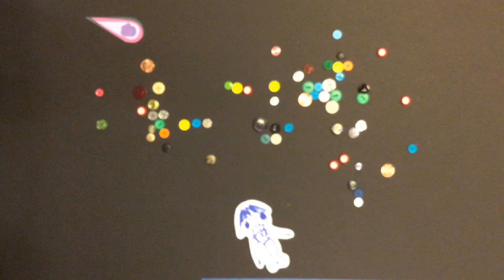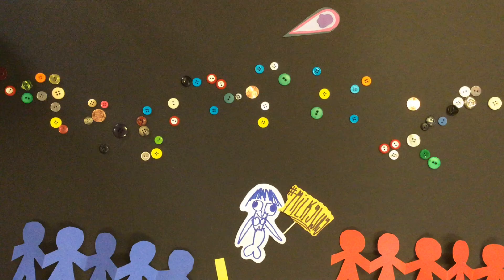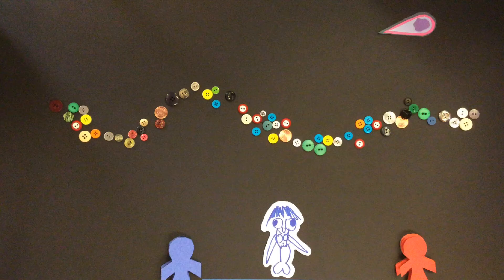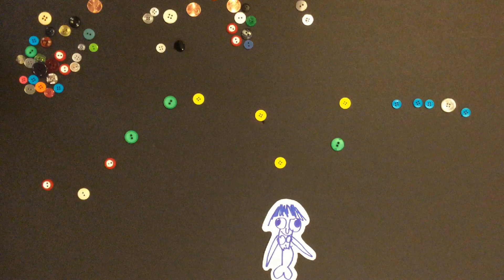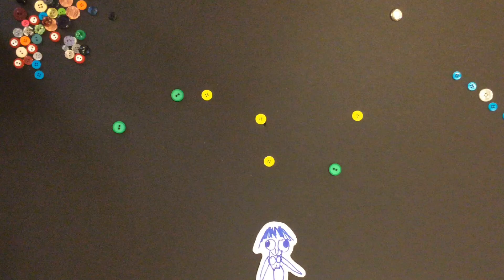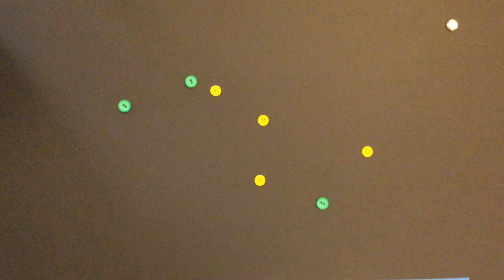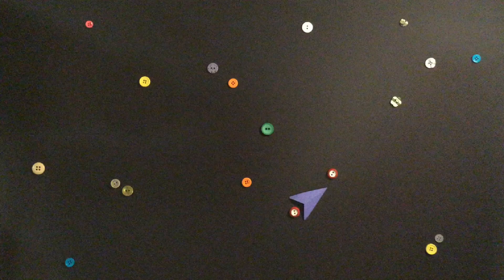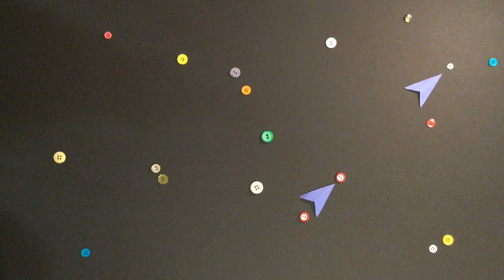Stop Motion Video Idea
This was the idea for my first stop motion video, if deadline season had left any time for it in the budget I would have been able to compete it.